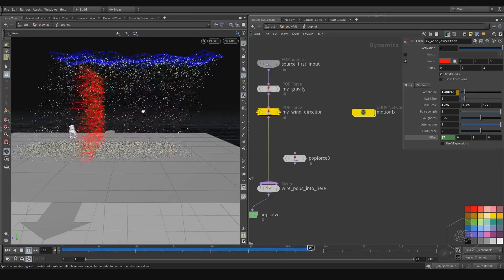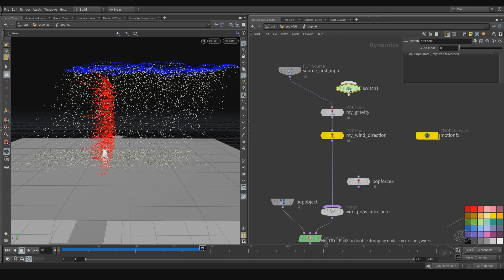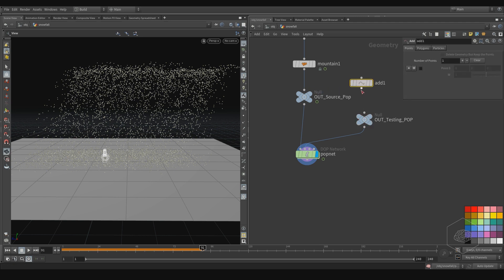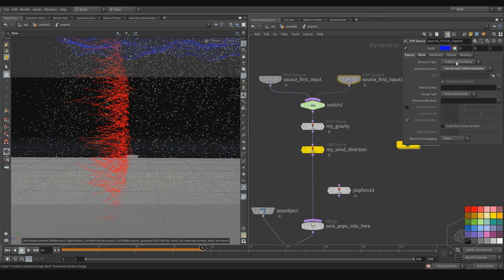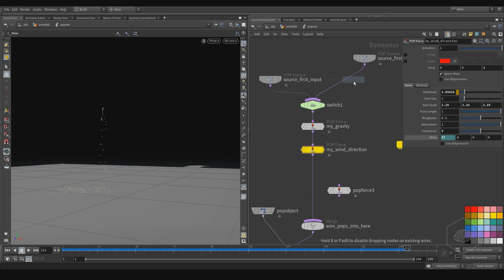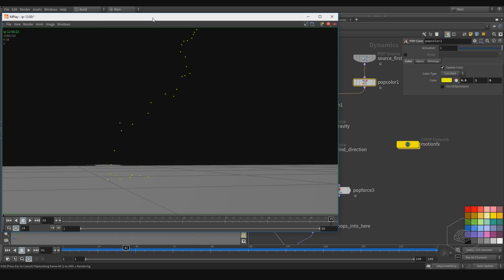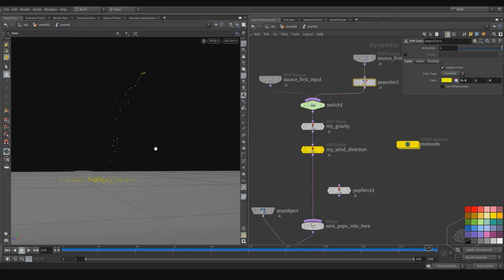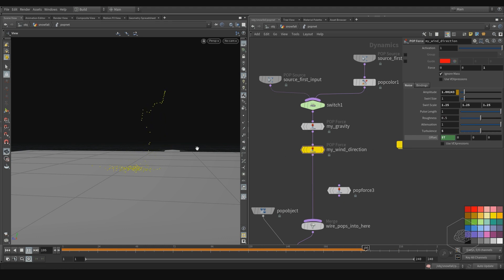Tutorial SideFX Houdini Snowfall - Lesson 04